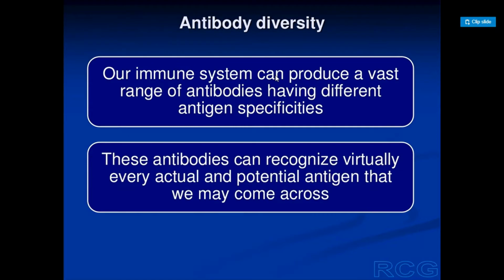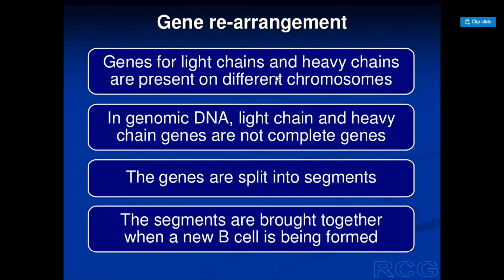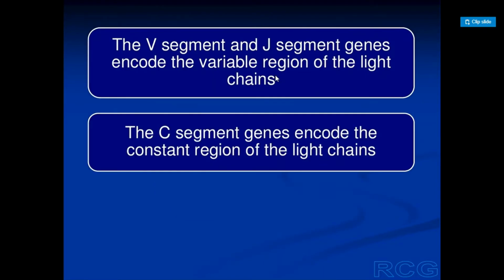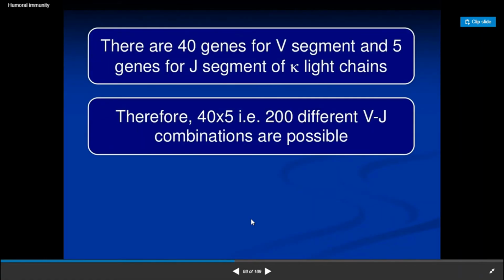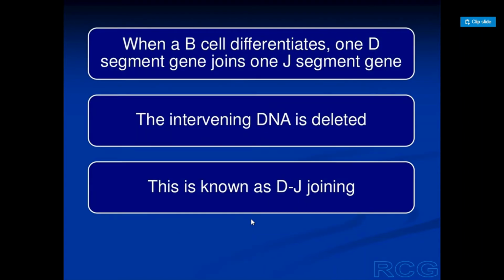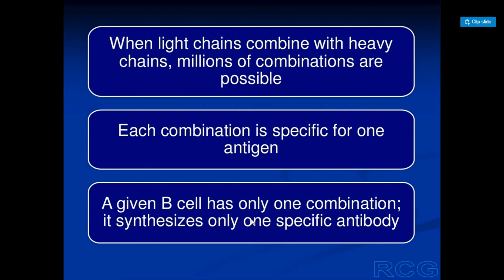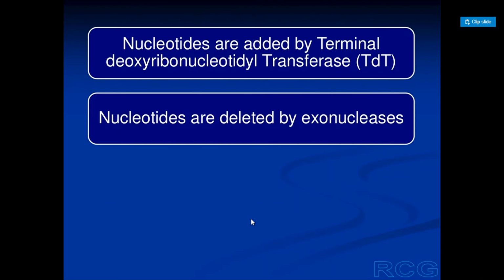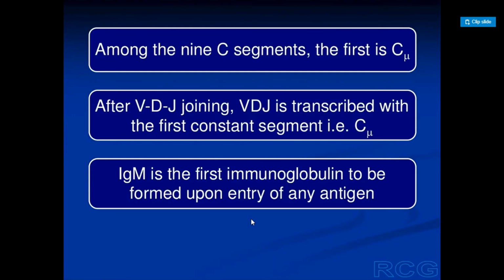VDJ Recombination | immunology| STUDY GUIDE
VDJ Recombination |Heavy and light chain gene rearrangement| immunology lectures| study Guide